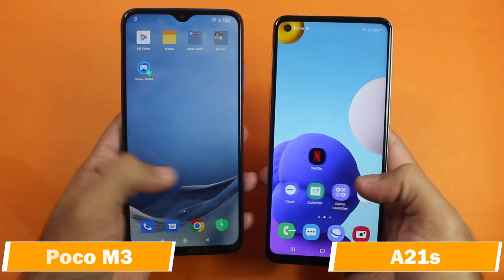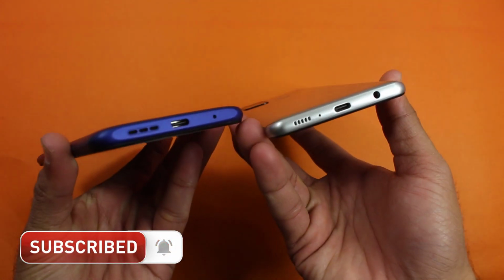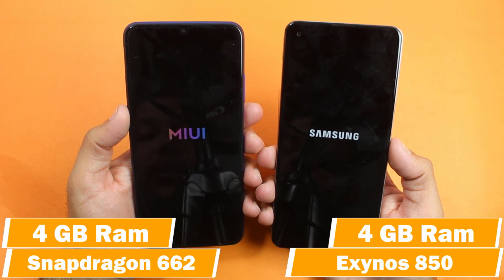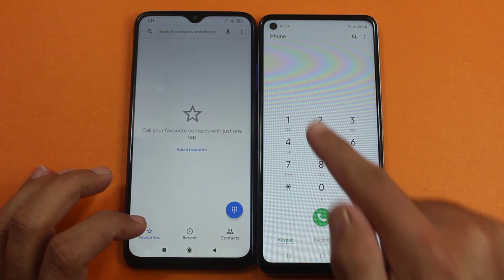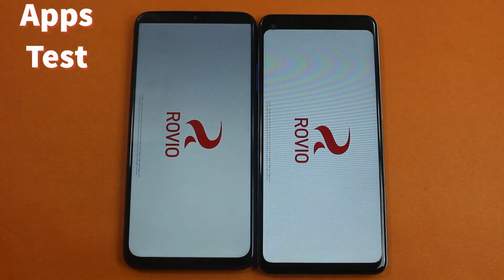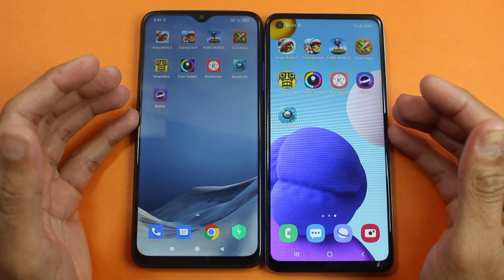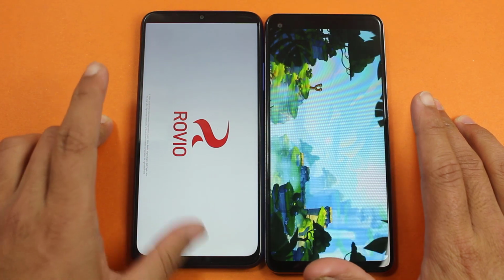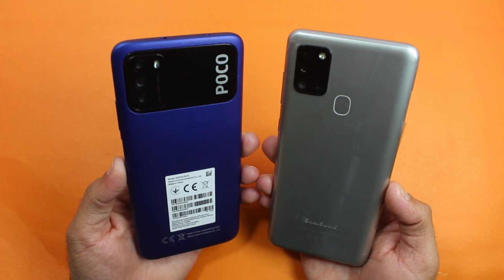Xiaomi Poco M3 vs Samsung Galaxy A21s Speed Test & Comparison!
Xiaomi Poco M3 vs Samsung Galaxy A21s Speed Test, Comparison & Pubg Test. Its time to do speed test between Poco M3 And a21s to find out which is faster and best for gaming ,as the Poco M3 is a latest mid range phone which have got Snapdragon 662 chipset and 4gb of ram so lets compare it with samsung a21s to find out which is faster and which should you buy for gaming in 2020.